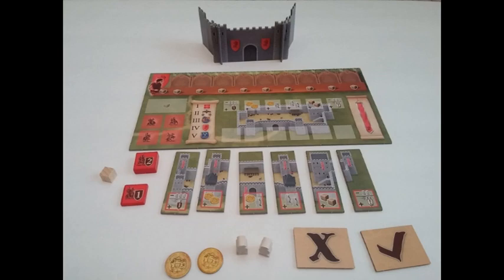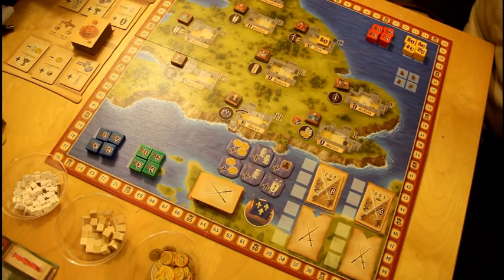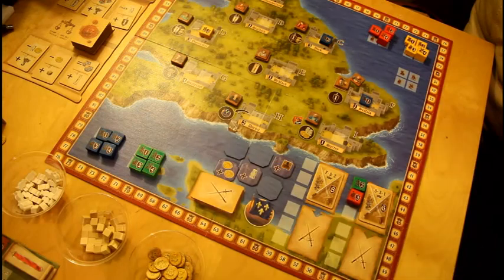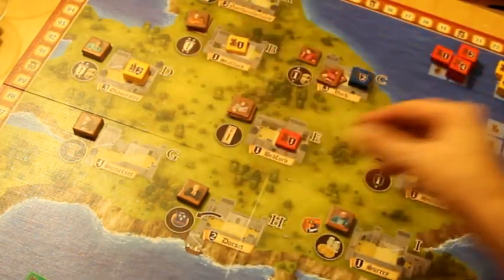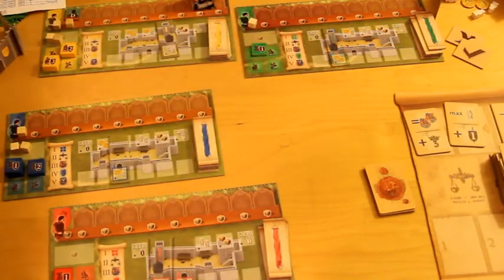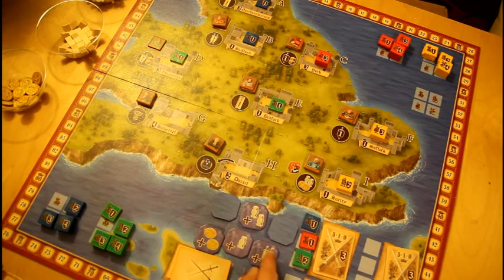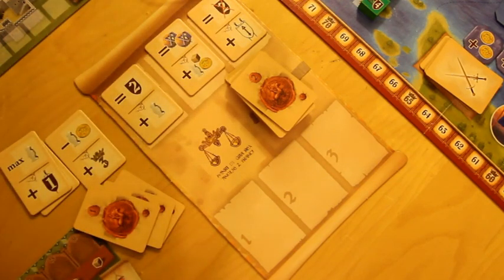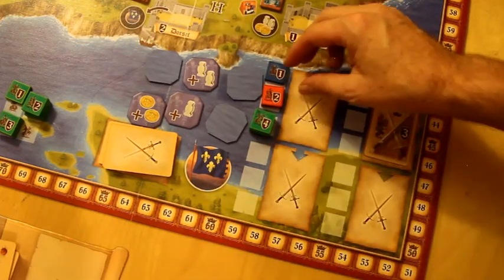Benjamin Blabs about Lancaster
Here I go a rules overview of the game Lancaster by Matthias Cramer while doing a play-through of two rounds.